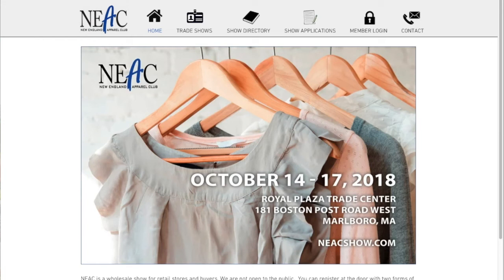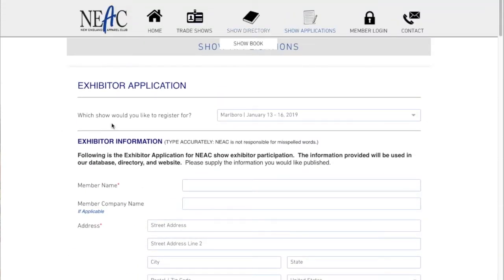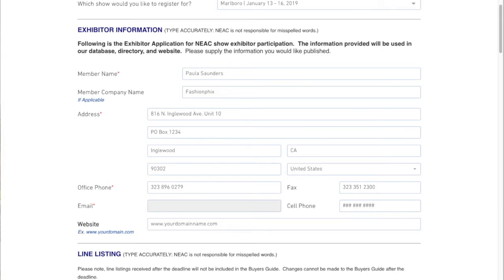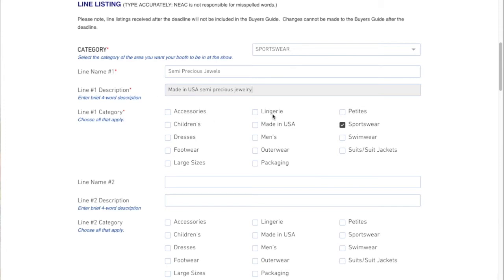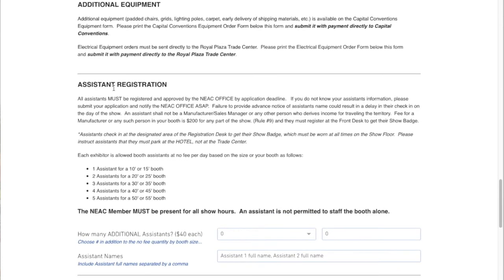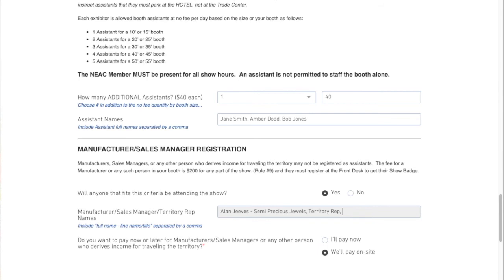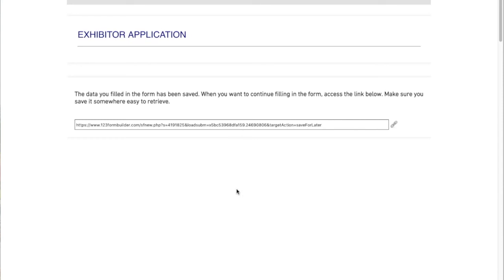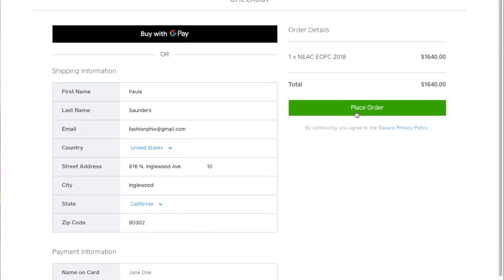NEAC - How to Complete the Exhibitor Online Fillable Contract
New England Apparel Club - Exhibitor Online Fillable Contract Training.  Step by step instructions for completion.